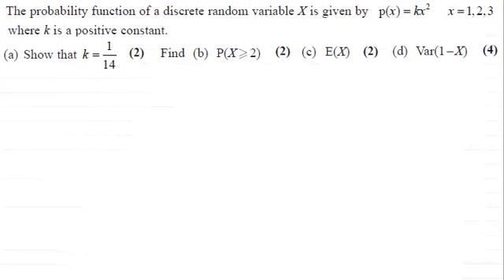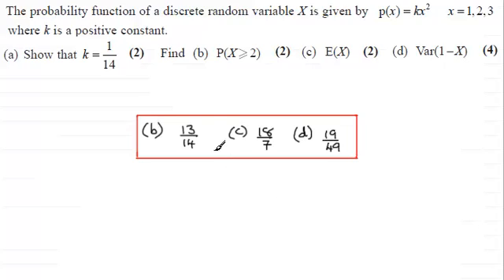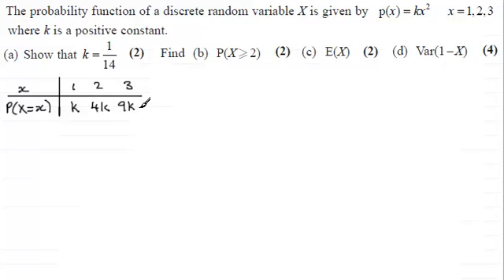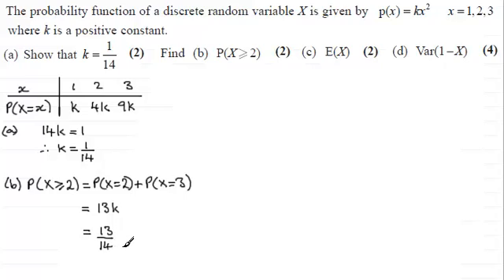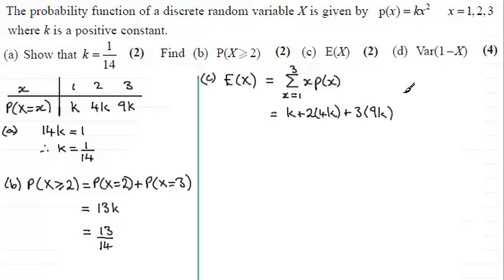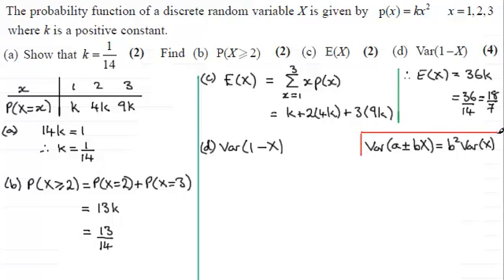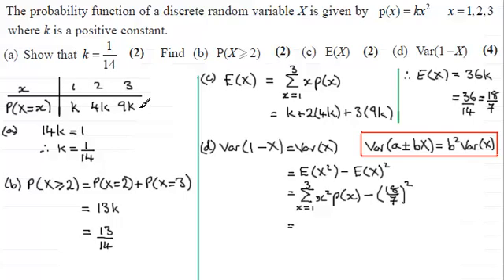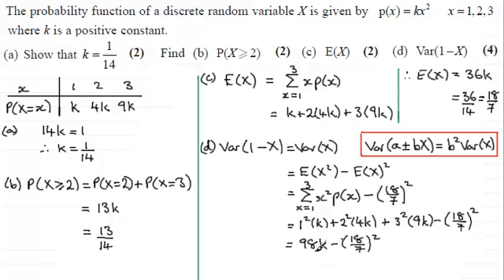Discrete Random Variables : S1 Edexcel January 2010 Q5 : ExamSolutions Maths Revision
for the index, playlists and more maths videos on discrete random variables and other maths topics.